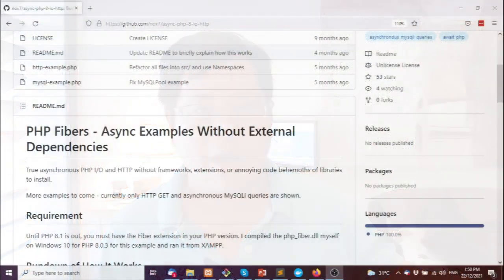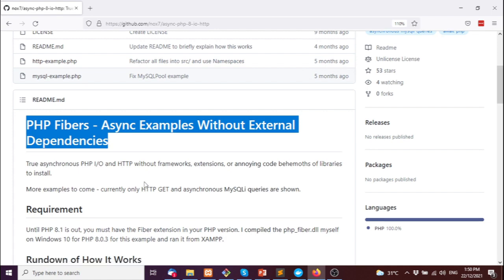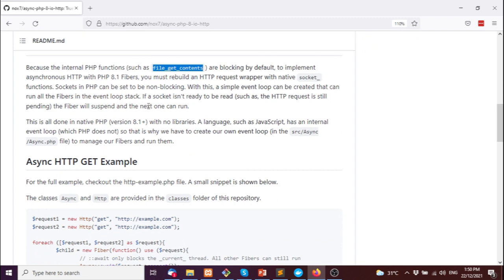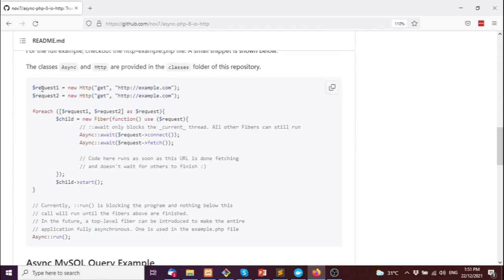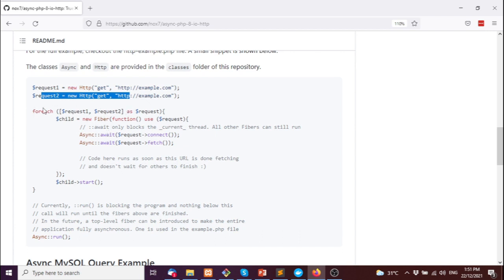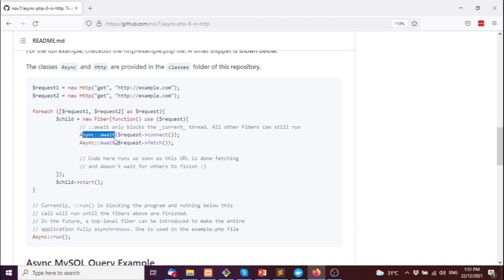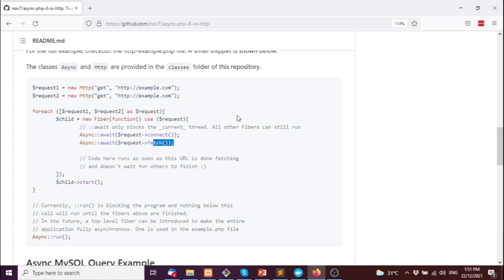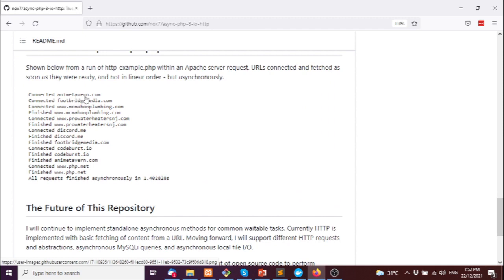What is the PHP 8.1 Fibers? I'll explain you EVERYTHING! | PHP 8.1 New Features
If you are looking for more content about what is php, vue.js and tech coding in general, you came to the right place! Quickly open this description to learn everything about it ↓↓↓

As a Software Developer myself and running my own company, I liked the idea of sharing my work and experience with others. And here I am, Lionel The Tech Lead!
On my channel I publish all kind of videos around coding and software development for both beginners and experts. So you are looking for php for beginners 2021, vue.js tutorial or back end development tutorial? Then you came to the right place!

I will provide you with much more information and expertise later in the description, but first do I have the details of today’s video for you!

The hottest new feature of PHP 8.1 is fibers which allows PHP to do concurrency out of the box!

One of my passions is to share my experience in the IT world with others who are just starting out. That’s exactly the reason why I created this channel. As a Software Developer Entrepreneur, I get daily requests about the foundations and basics of coding.. “What is PHP and how to use it”, “What is vue.js” or “Which back end development skills do I need to succeed” are just a few examples.
In my videos I discuss all these subjects and other news facts which impact the IT world. In this wide range of videos, I’m sure you will find something of your interest and level.

I decided to list a few of the most frequent questions I get in my software developer startup and answer them in the following videos.